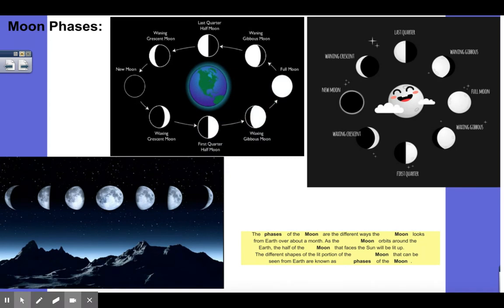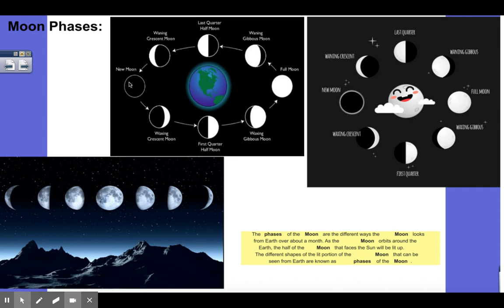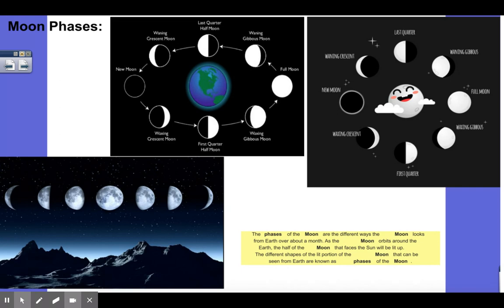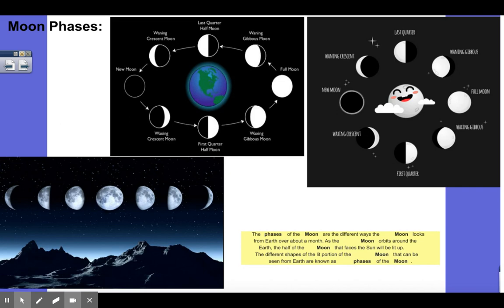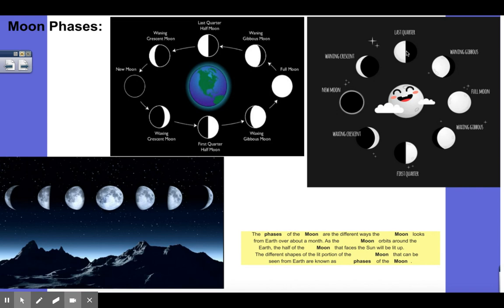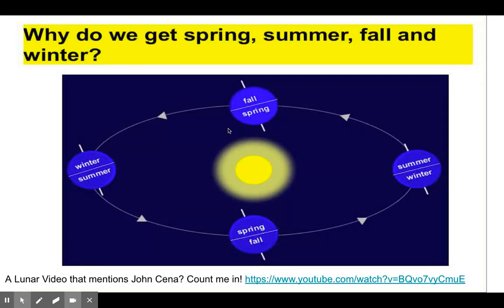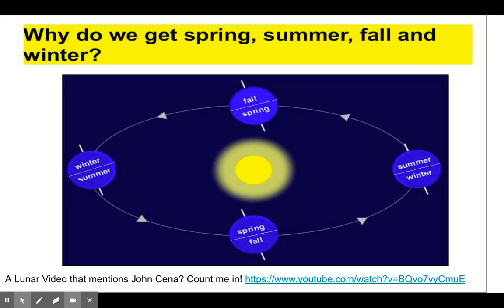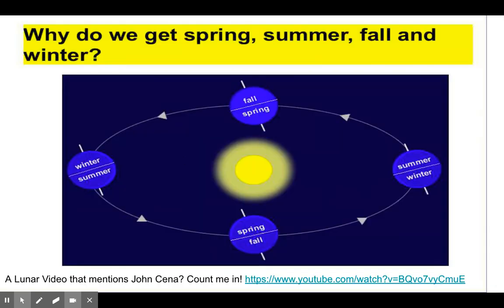MCA Science Review 2021: Moon Phases, Seasons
Mr. Gawreluk takes us on a walk through the phases of the moon.  Special guest, Colten, shares some moon facts with us.  Mr. G. finishes up with "My Very Excellent Mother Just Served Us Noodles."
Mars, Venus, Earth, Mars, Jupiter, Saturn, Uranus, Neptune
Link to the cringy video I mentioned: